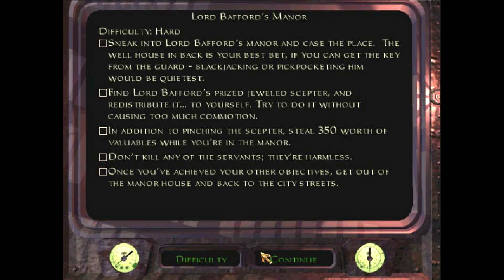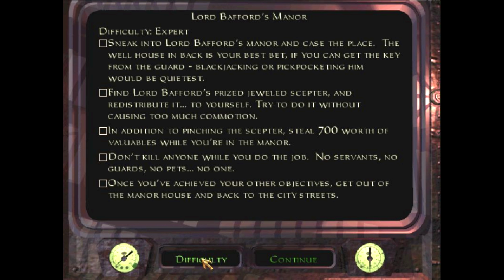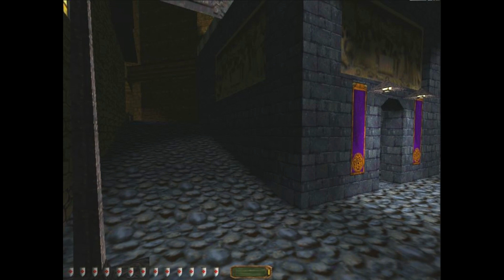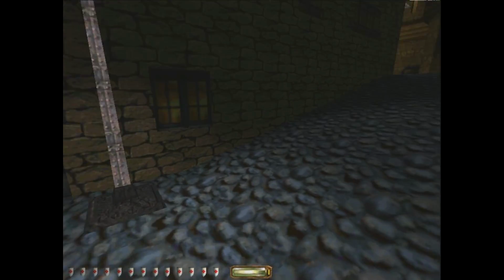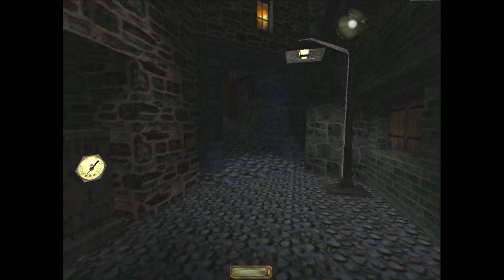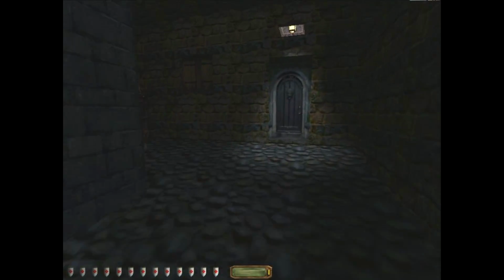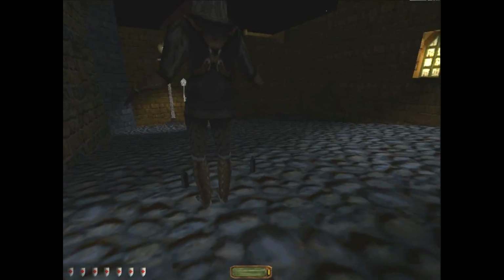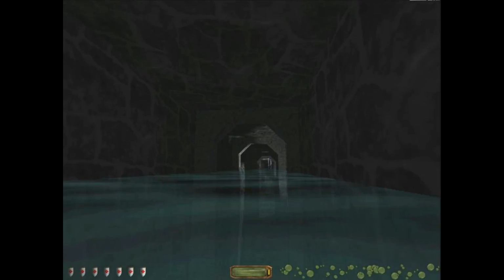Viewer's Choice! - Let's Play Thief (1998) - P2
Thief is the (surprising) winner of the 2nd viewer's choice poll!

Developed by Looking Glass Studios and released in 1998, this was a pretty revolutionary title on released, and was the first "First Person Sneaker." I remember playing a demo shortly after it was released and thinking that it was amazing. I played the hell out of it back in the day, in particular the very first mission.

I'll be playing on Hard and trying to avoid killing anyone. This will be a more slow-paced LP so prepare yourself for that.